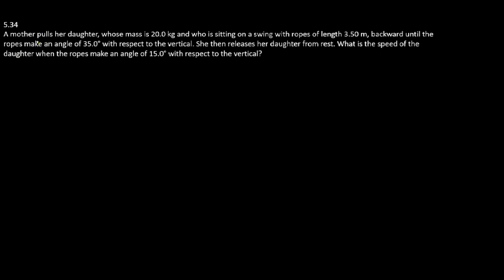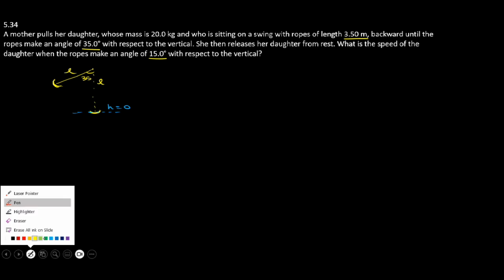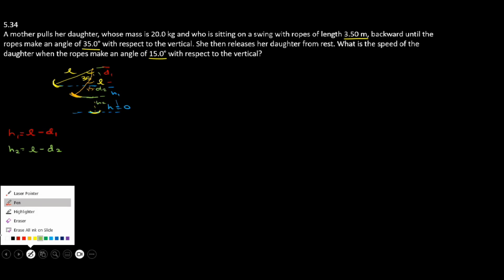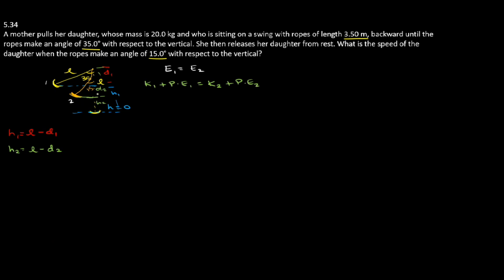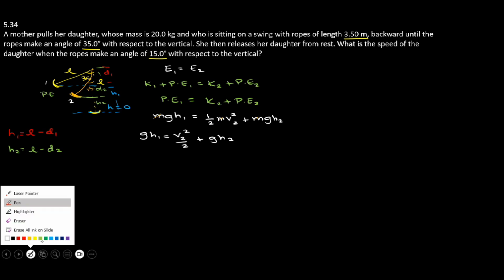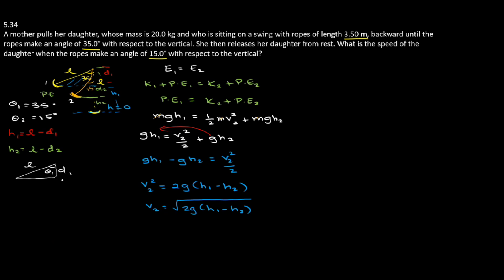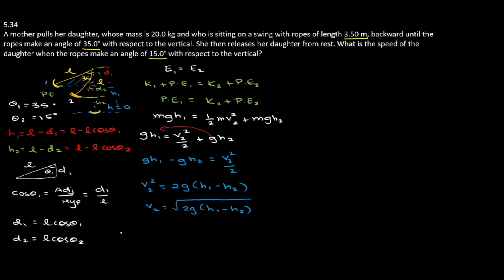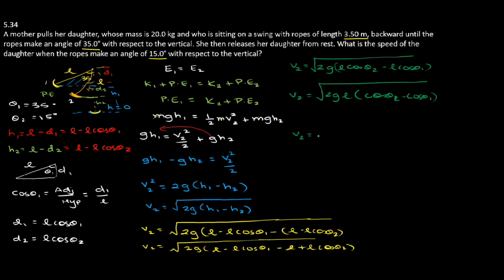5.34) Using law of conservation of energy to find speed.